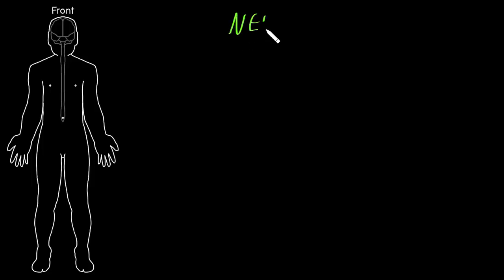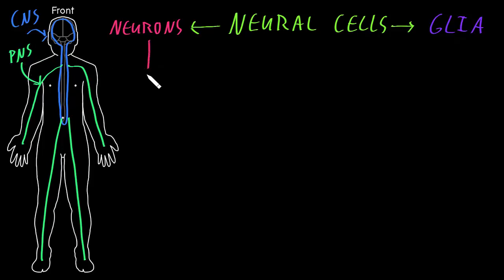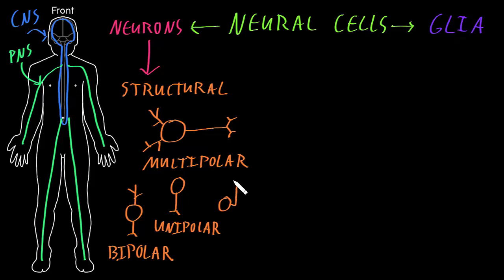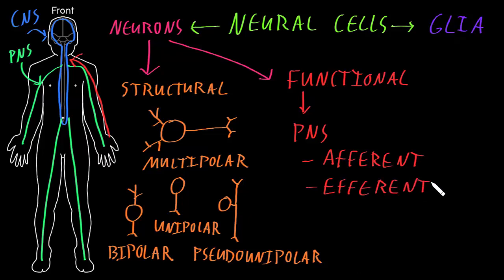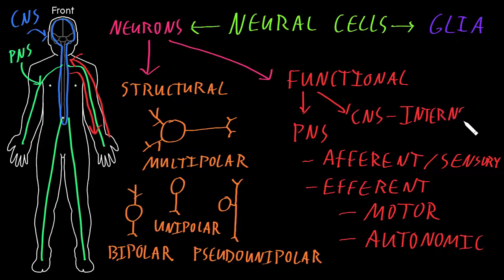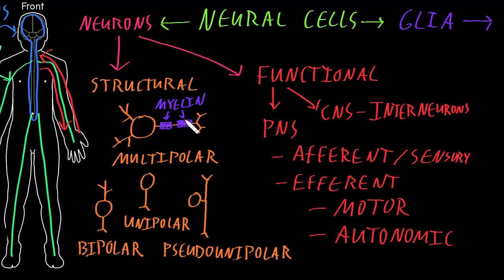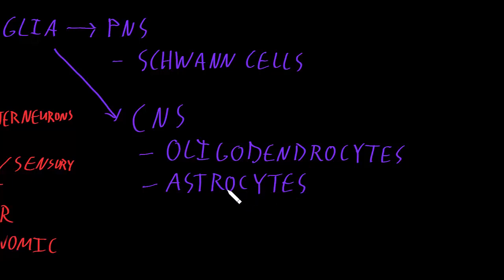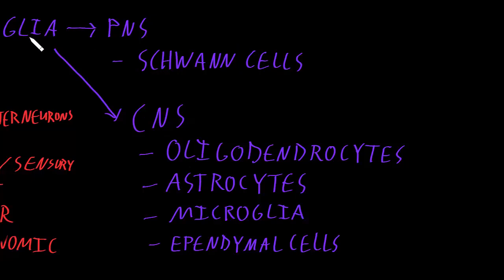Neural cell types